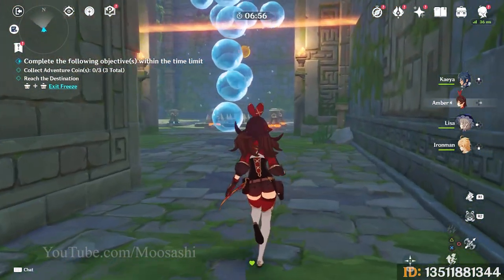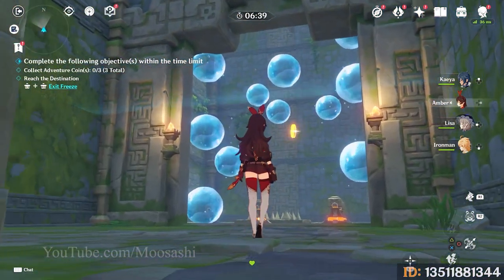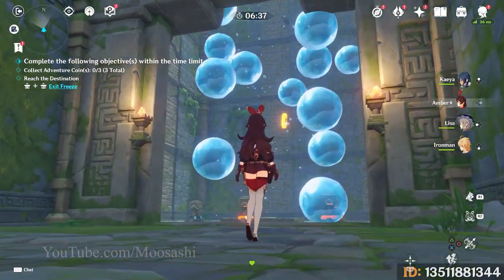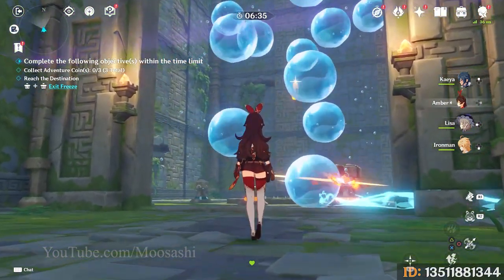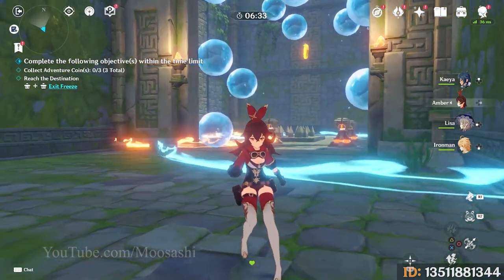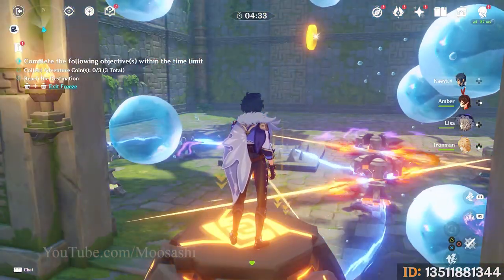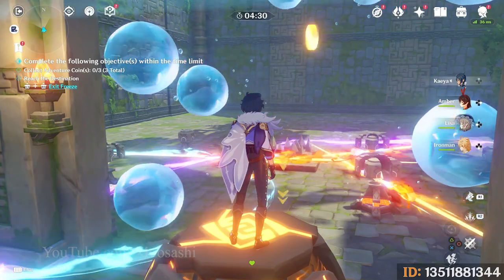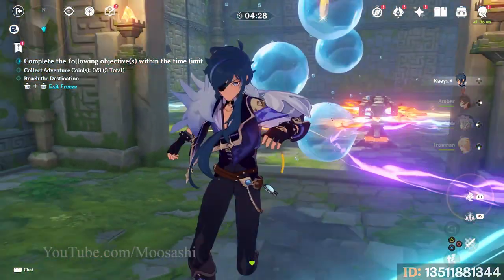Is this Domain Impossible? I Published a Glitch Domain in Divine Ingenuity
Can't believe they let me cover the door with walls. Domain ID: 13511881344

This Domain in the Genshin Impact event, Divine Ingenuity, will test your knowledge of obscure game mechanics. It is also 100% F2P-friendly!

Good luck.

Want to see a funny glitch with the new Raiden Shogun Boss? We can evade her ultimate attack!

Resource used:
- Genshin Impact OST, "An Interesting Labour"